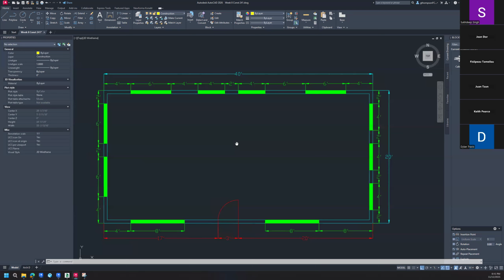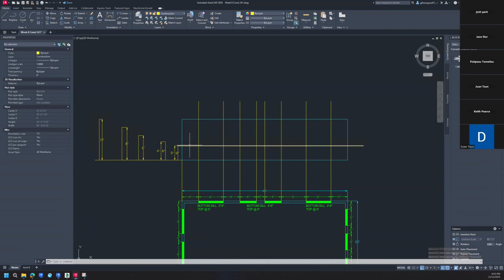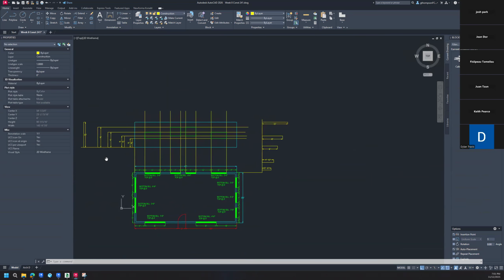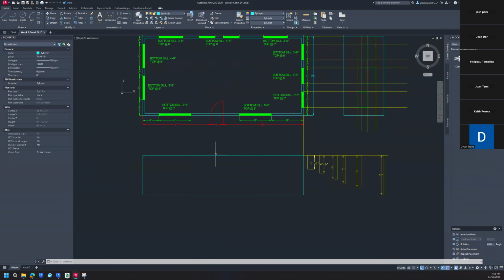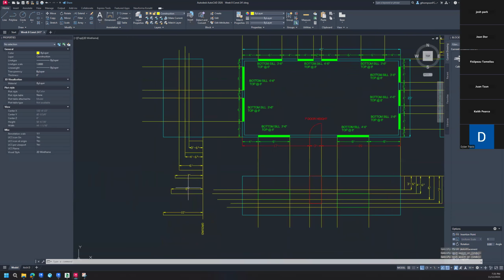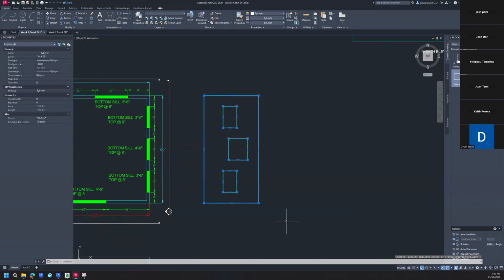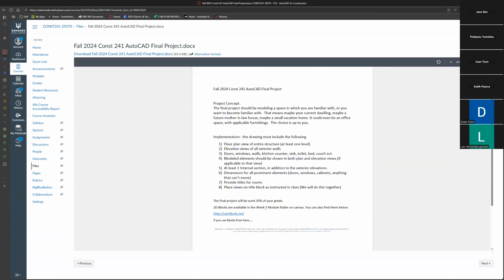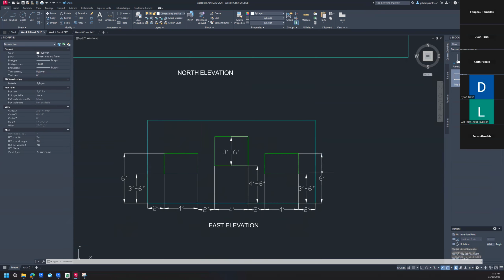Const 241 Fall 2025 Week 8